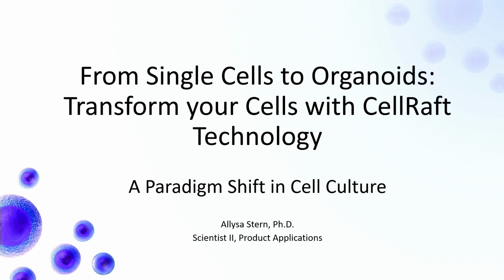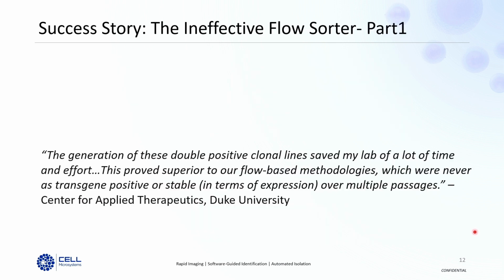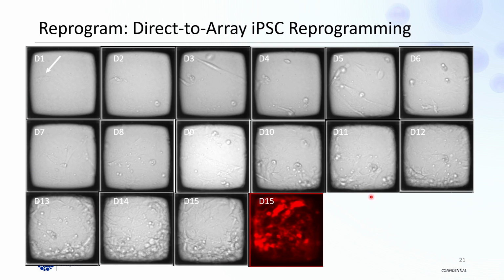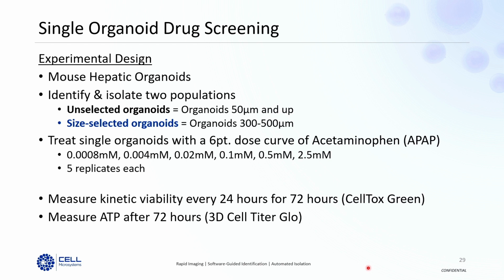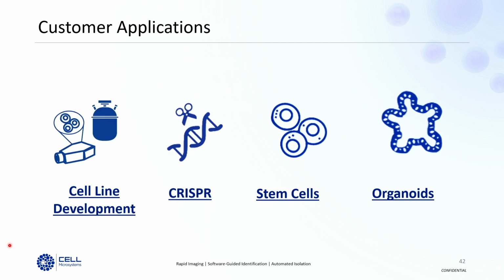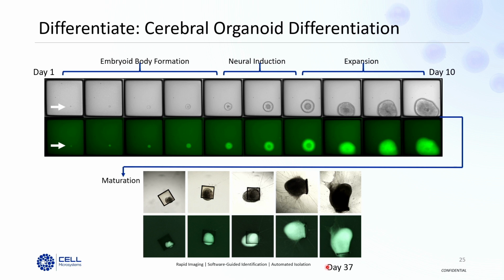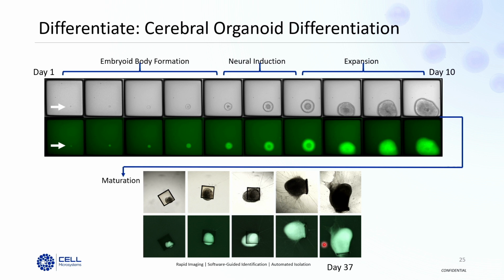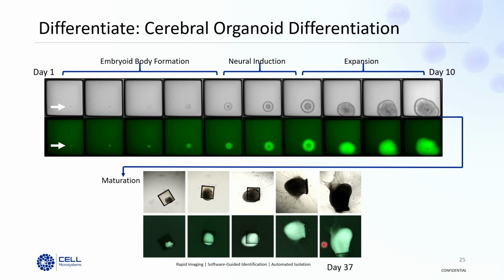Dr. Allysa Stern: From Single Cells to Organoids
A Paradigm Shift in Cell Culture: From Single Cells to Organoids, Transform Your Cells with CellRaft Technology. This program was delivered by Allysa Stern, Ph.D., Scientist II, Product Applications, Cell Microsystems at SLAS 2023, 12th annual Conference & Exhibition of Laboratory Automation Professionals and Innovation.